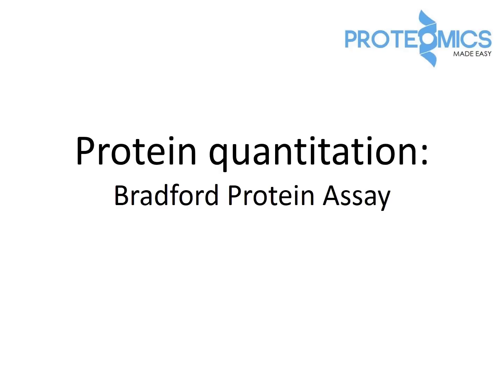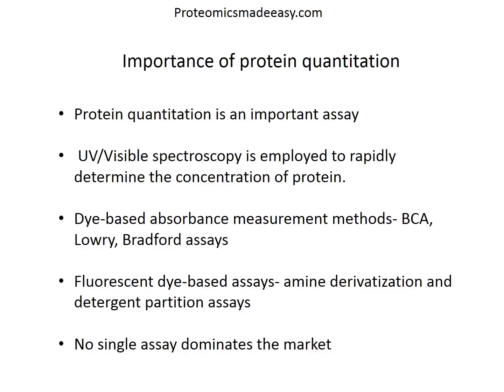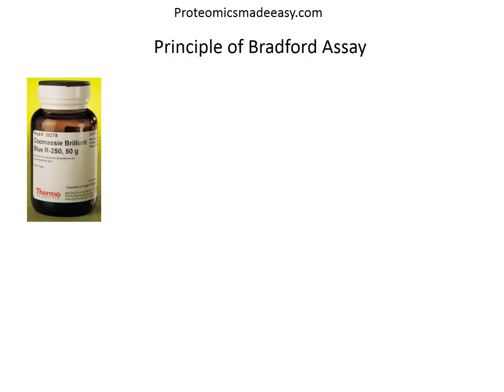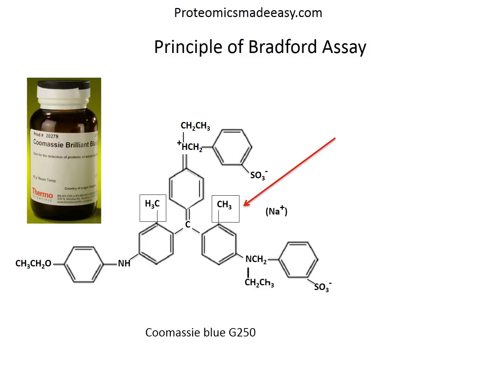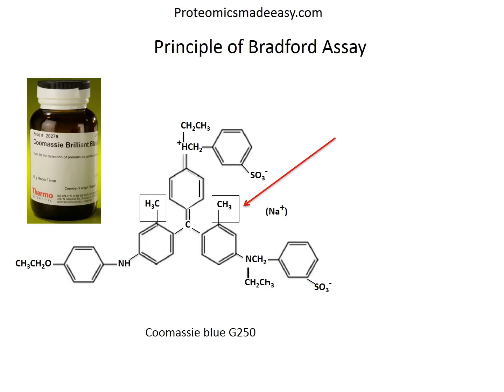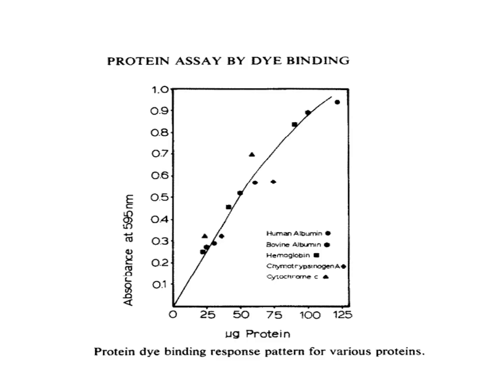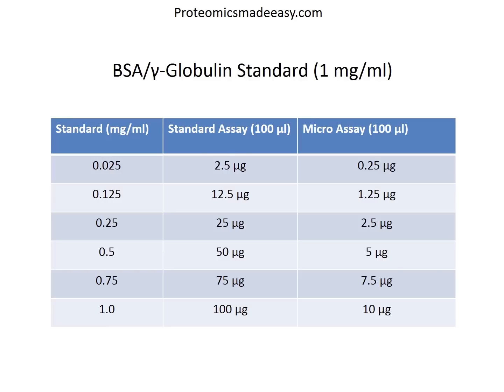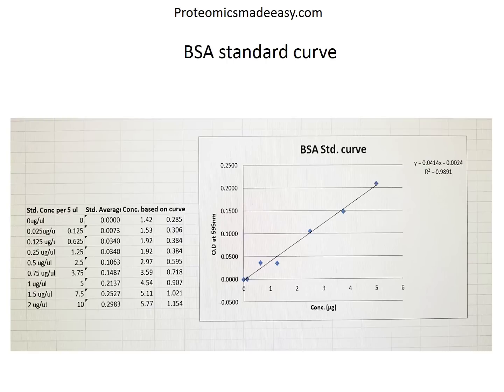Bradford Protein Assay principle explanation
Proteomicsmadeeasy is an online educational attempt focused on providing you with clear understanding to basic principles of biochemistry/protein chemistry.

to read the transcript of the video if that is your preference